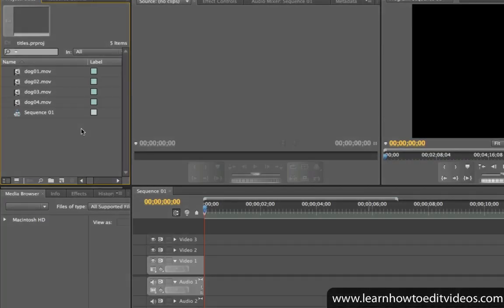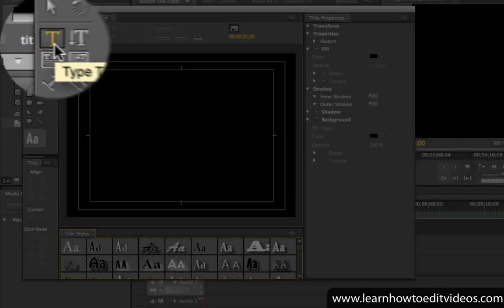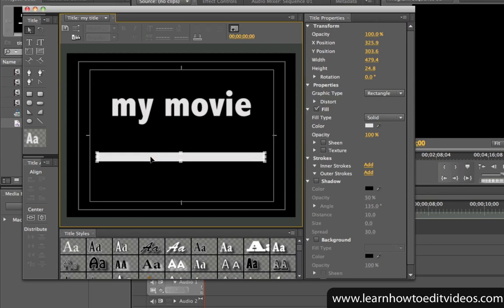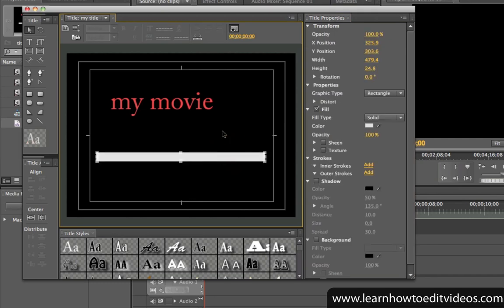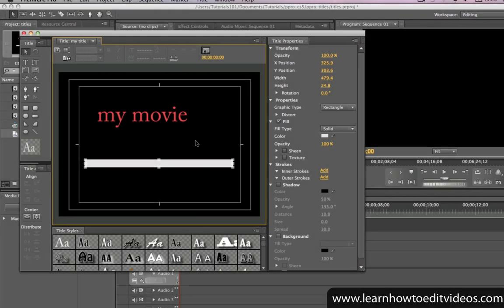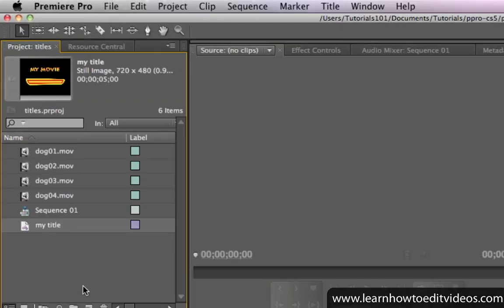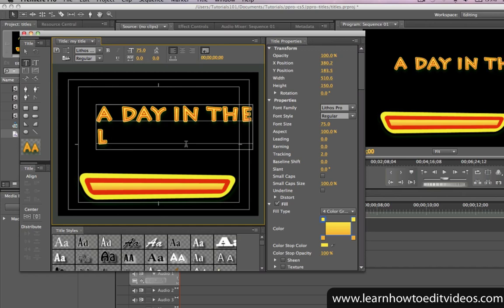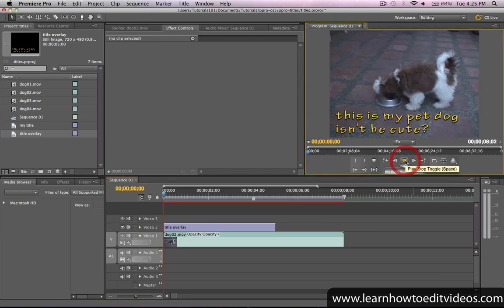Creating Titles - Adobe Premiere Pro CS5 Video Tutorial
In this quick Adobe Premiere Pro CS5 video tutorial, I'll show you how to create and edit titles.